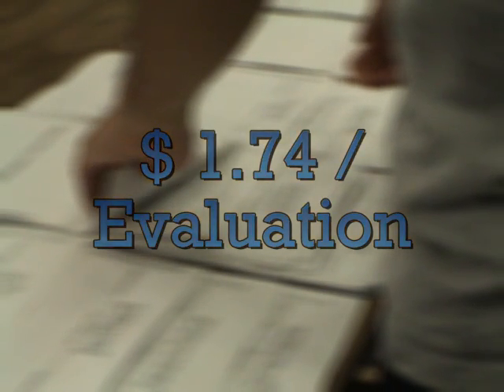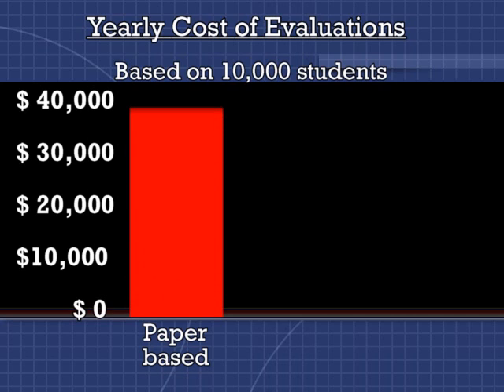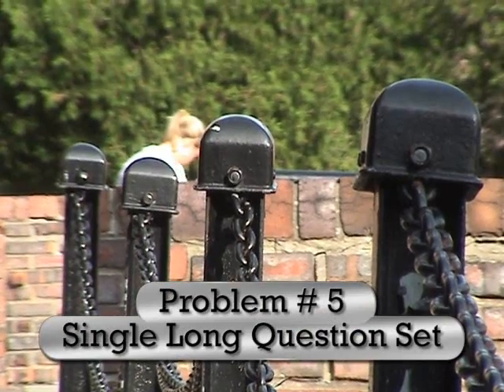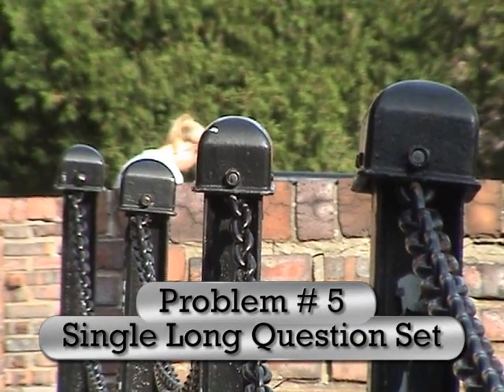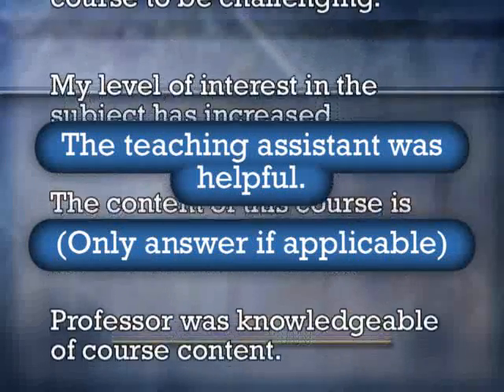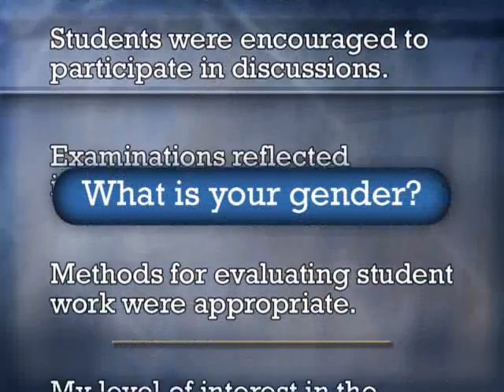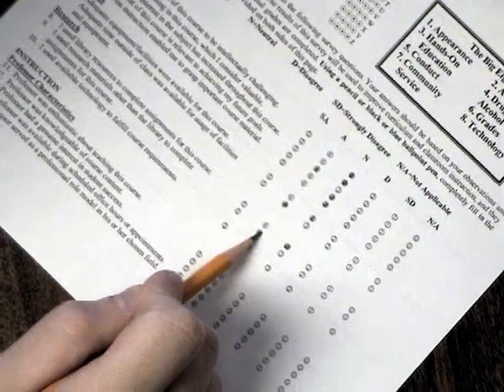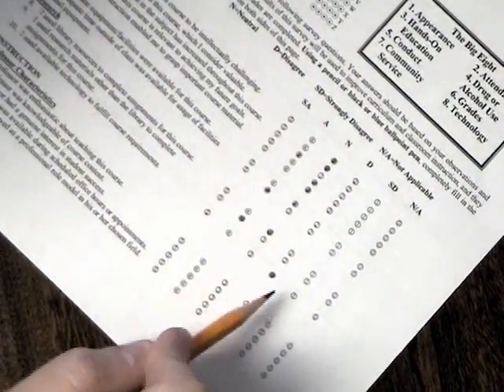SmartEvals (Online Course Evaluations) PART 1: Problems with Paper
SmartEvals.com solves paper base evaluation problems by saving you 60% of your evaluation cost and providing you with Response Rate Tracking, Disribution Analysis, and Percentile Rank Analysis.